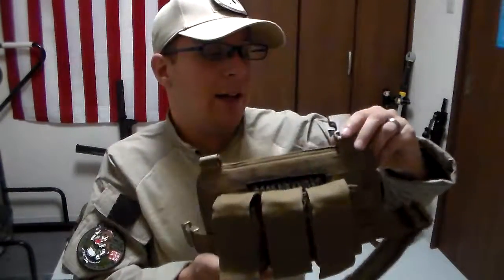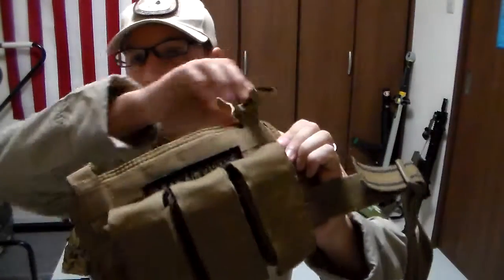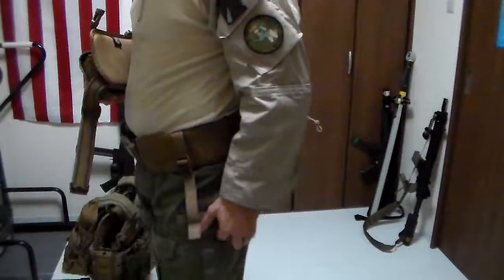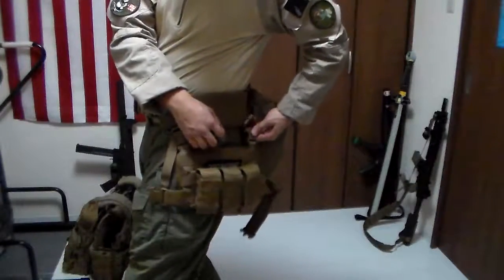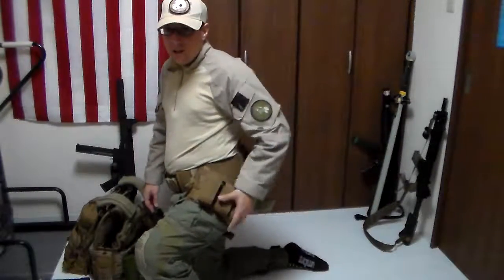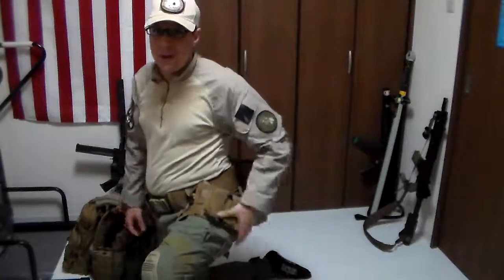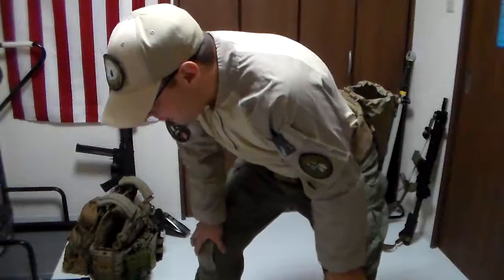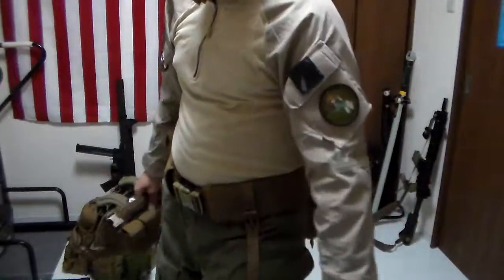GSK Review: HSGI Leg Panel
It's great if it's the only gear you will be wearing. I still prefer belts and plate carriers, though.

Also, I think Chris Costa had one as well... Alas, I'm too poor for tacos... T.T;;